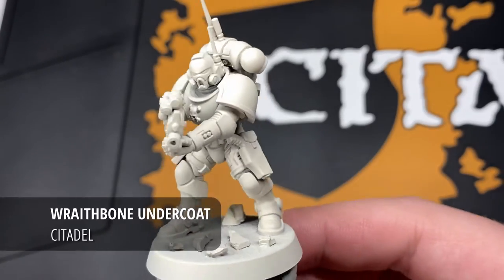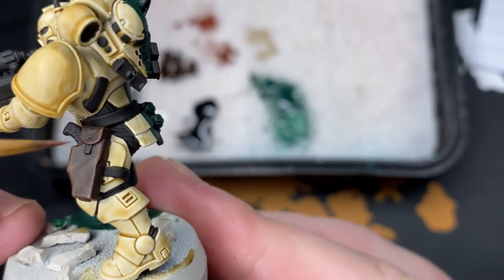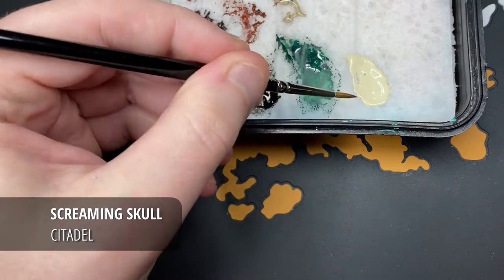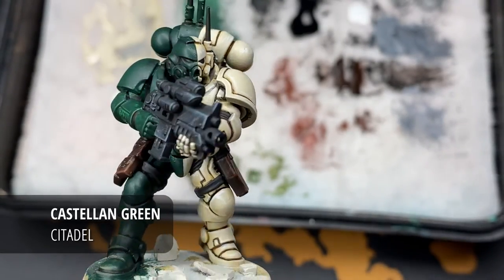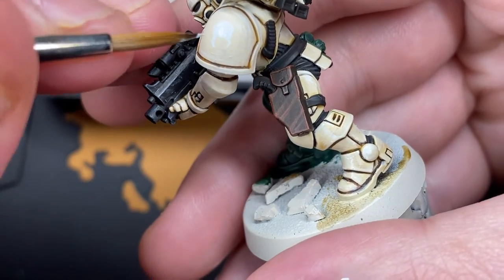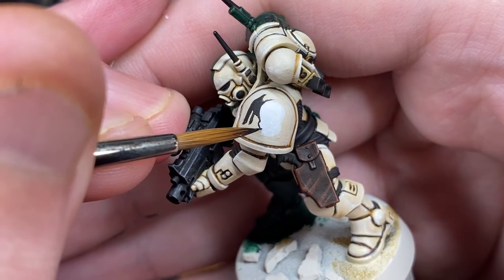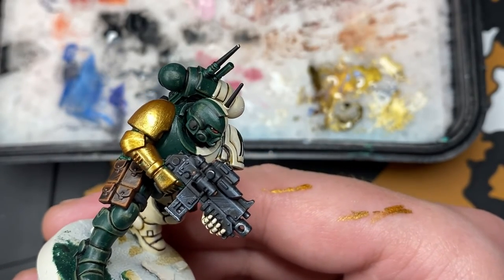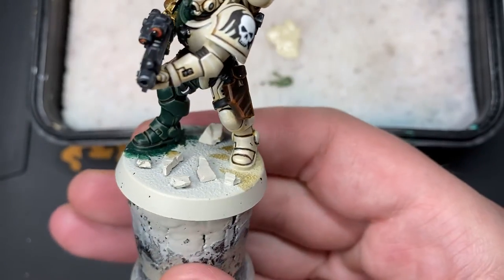How to Paint ANGELS OF REDEMPTION SPACE MARINES my way (FREEHAND)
Welcome to another Space Marines painting tutorial! This one is focused on the Angels of Redemption chapter. This is a really fun colour scheme and I'd highly recommend giving it a go.

The lenses and golden arm aren't featured in this video. If you would like to see how I painted those, please check out my tutorial on the Hospitallers space marine chapter